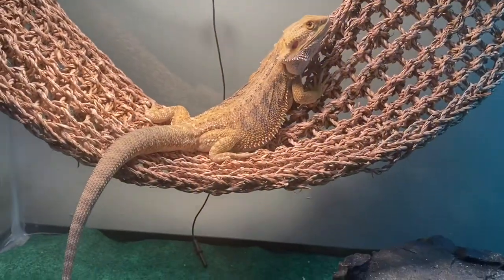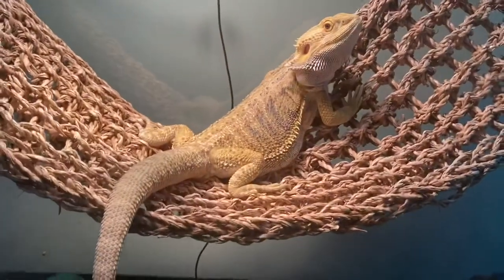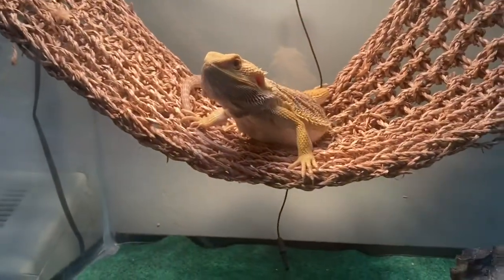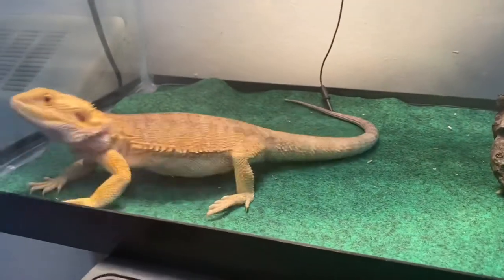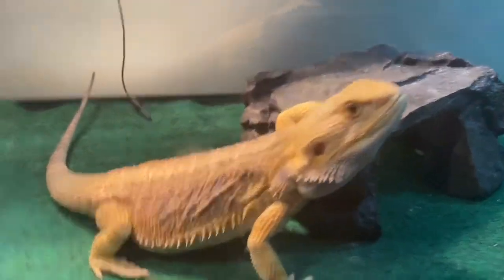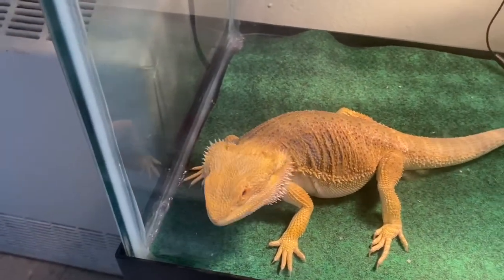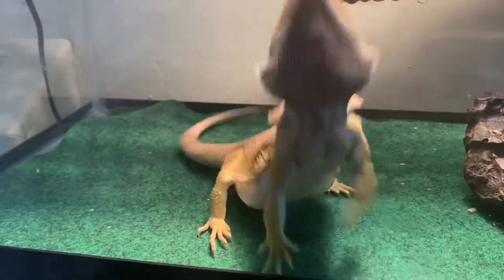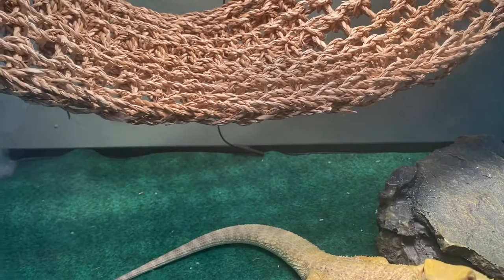Bearded dragon eating hornworms!!!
Gave my bearded dragon hornworms. He loves it .